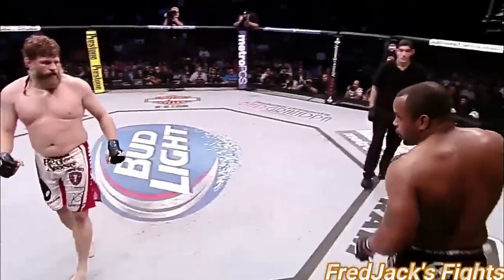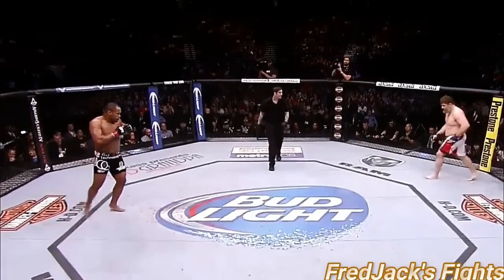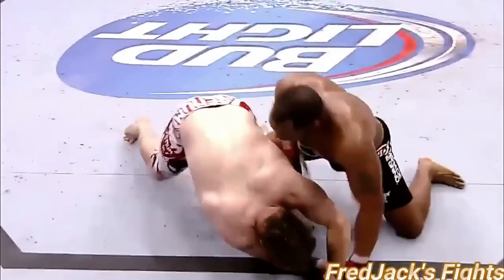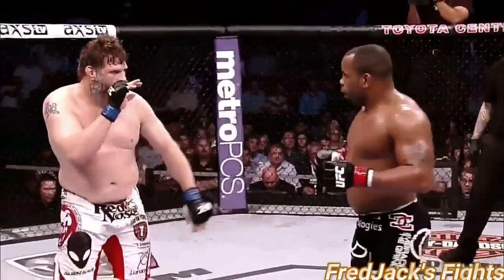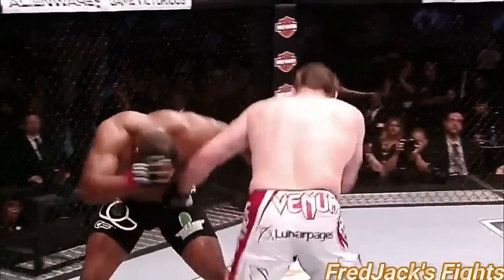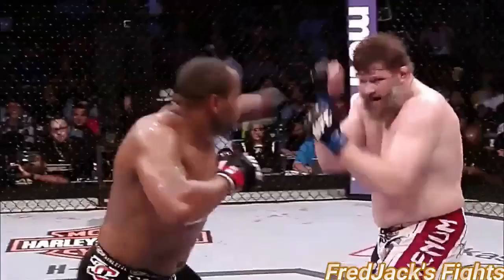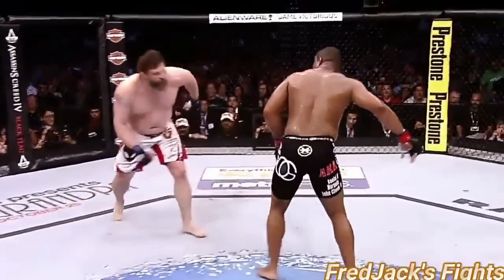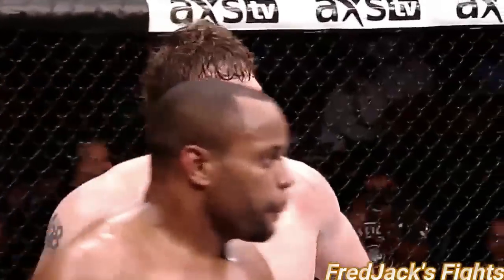Daniel Cormier vs Roy Nelson Highlights (Cormier DOMINATES Nelson)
In his second UFC fight, Daniel Cormier faced Roy Nelson on October 19, 2013, at UFC 166. Cormier crushed a slimmed-down Roy Nelson in the heavyweight division via unanimous decision, winning 30-27 on all three judges' scorecards. The fight was not amazing, but that may be because it followed up a Fight of the Year candidate in Diego Sanchez vs. Gilbert Melendez. That being said, Cormier took the fight on all the scorecards, effectively keeping his UFC record squeaky clean.

Prior to the bout, he announced that, win or lose, he would be moving down to the light heavyweight division. Cormier weighed in for the bout more than 20 pounds lighter than previous contests, at 224 pounds.